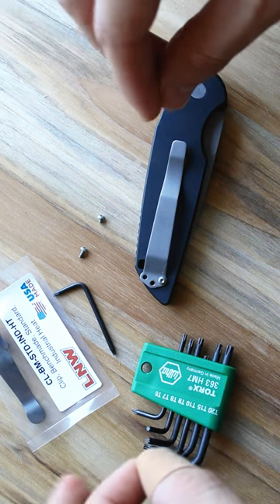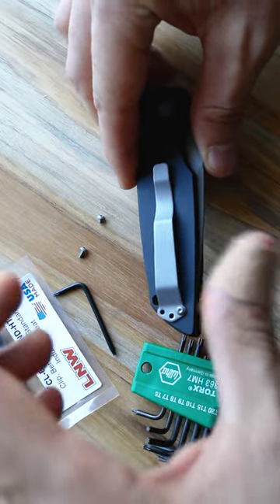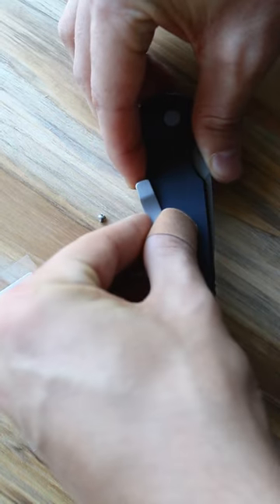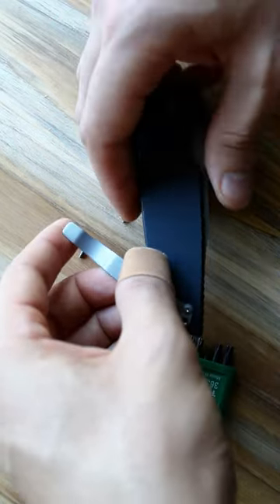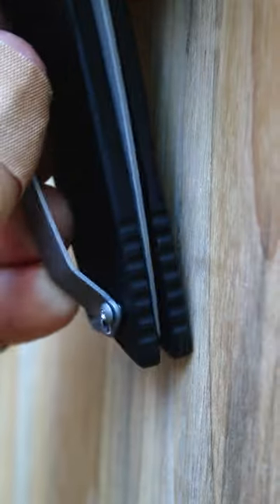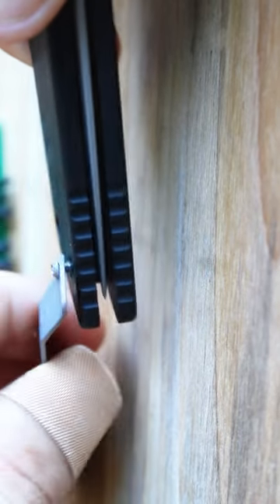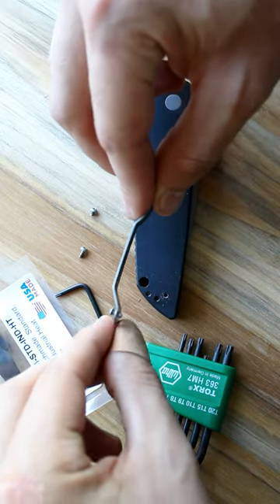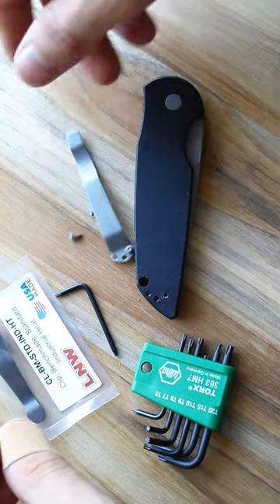How To REMOVE A Stripped SCREW From Your Clip!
** THIS VIDEO WAS CREATED FOR EDUCATIONAL AND ENTERTAINMENT PURPOSES. USE EXTREME CAUTION WHEN USING OR HANDLING ANY OF THE ITEMS MENTIONED IN THIS VIDEO, YOU TAKE FULL RESPONSIBILITY AND RISK OF DOING SO. DO NOT ATTEMPT ANYTHING SEEN IN THIS VIDEO AT HOME.**